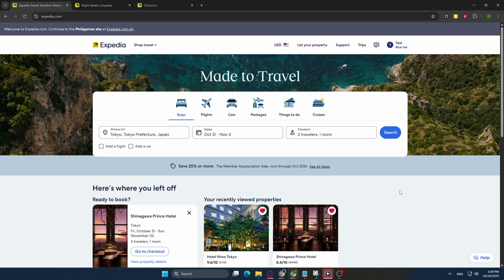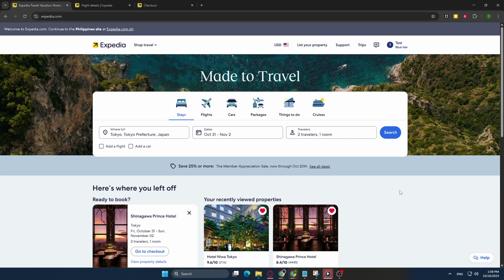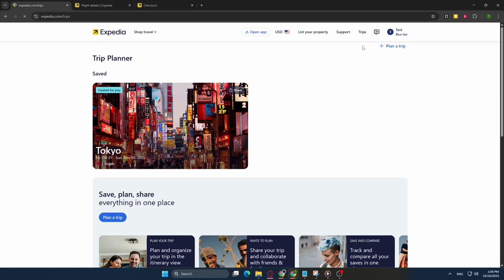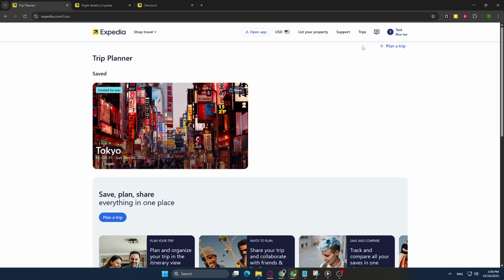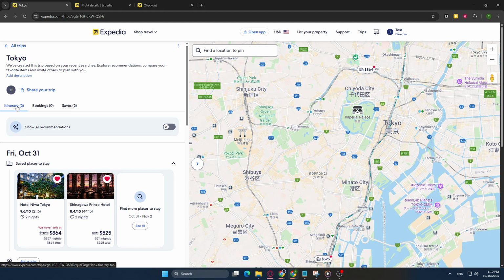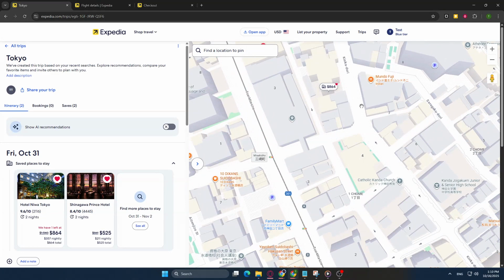How To Check Itinerary On Expedia [2026 Guide]